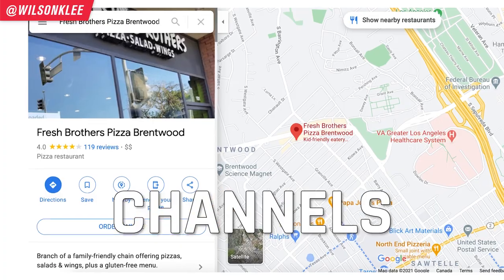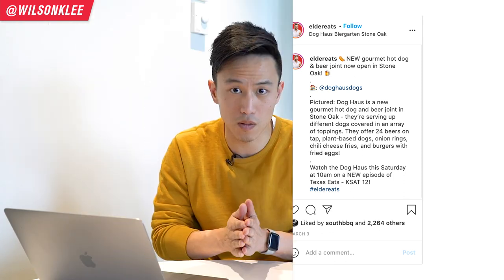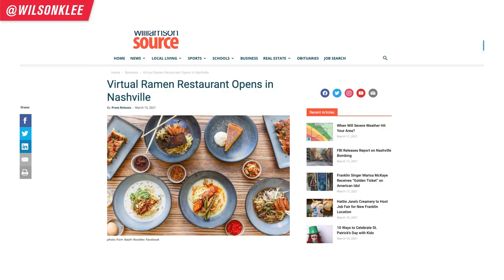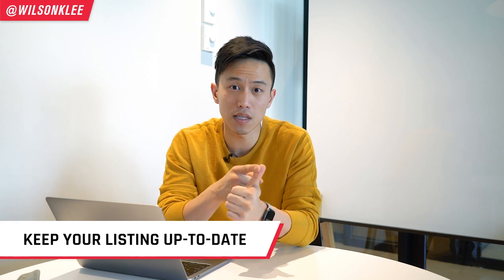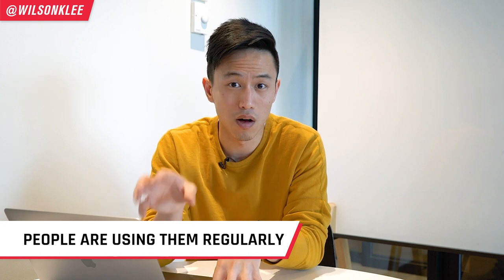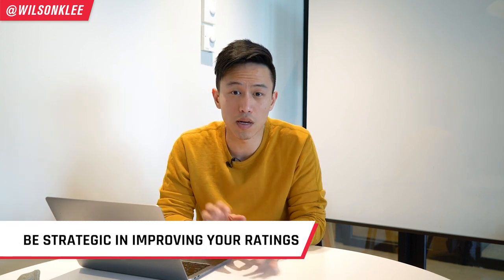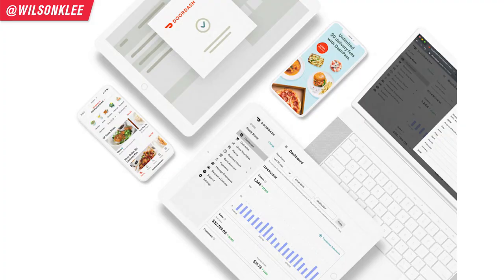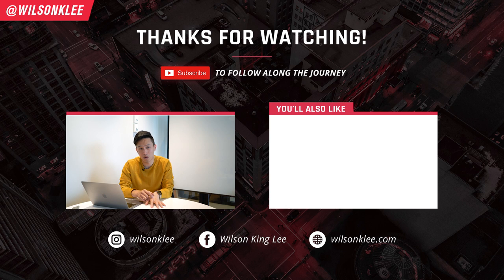7 Cloud Kitchen Marketing Channels To Master or Perish | Ghost Kitchen Marketing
If you want to build a successful ghost kitchen, then you need to make sure you you master these 7 cloud kitchen marketing channels or you'll perish...

One big disadvantage with cloud kitchens and ghost kitchens is that you have zero visibility when it comes to foot traffic. You got no storefront! This means you must rely on having a strong kickbutt online marketing presence or else no one will find you.

So when it comes to marketing your cloud kitchen or marketing your dark kitchen, there are 7 online marketing channels that you must be a pro at. This video goes through all 7 of those marketing channels so you can build a successful cloud kitchen business.

So if you're looking to start a cloud kitchen or start a ghost kitchen, a food entrepreneur, want to build a food business, or start a restaurant, part of restaurant management, or restaurant marketing team, then keep on watching!

Chapters
0:00 7 cloud kitchen marketing channels to master
0:14 1. Master instagram marketing for your cloud kitchen
2:16 2. Optimize your cloud kitchen's website
4:09 3. Master PR to get social proof for your cloud kitchen
5:37 4. Optimize Google My Business for highest visibility
8:25 5. Be strategic with review sites to rank higher
11:19 6. Utilize all features of third party delivery apps
13:05 7. Leverage Tiktok while it is hot

7 Cloud Kitchen Marketing Channels To Master or Perish | Ghost Kitchen Marketing

📚 RESOURCES

🛠 Community & Tools
[EQUIPMENT] Tools & software I recommend using -